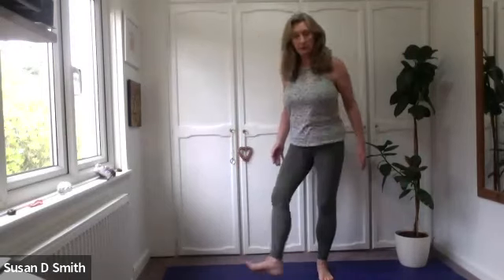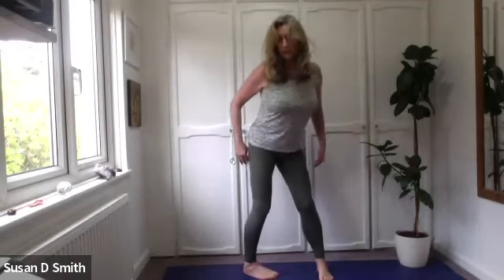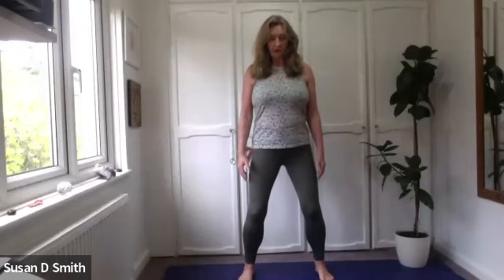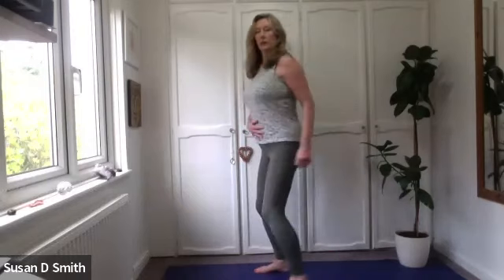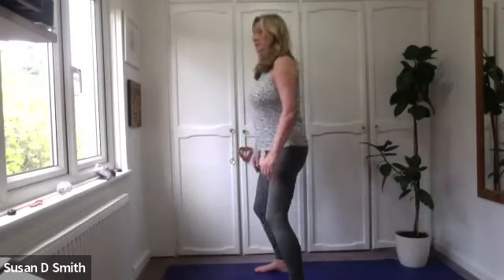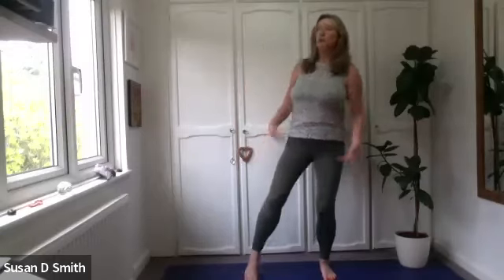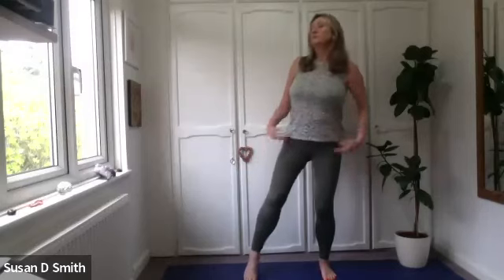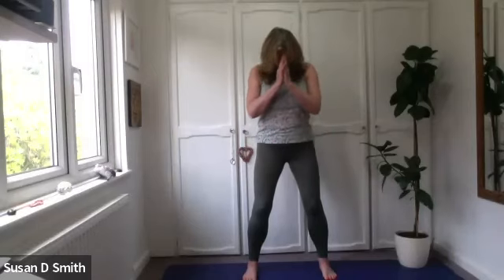Stress Shorts - Shake The Tree (4 minute Yoga Exercise to Relieve Stress & Negative Energy)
My website has lots of helpful information about mindfulness and lots of free downloads.